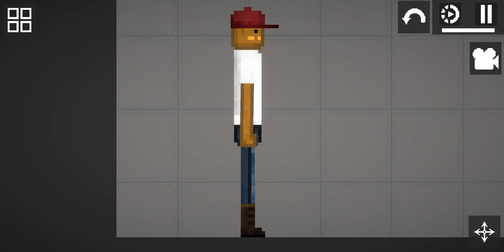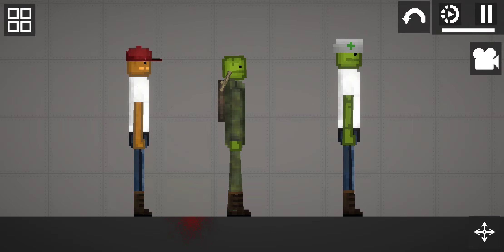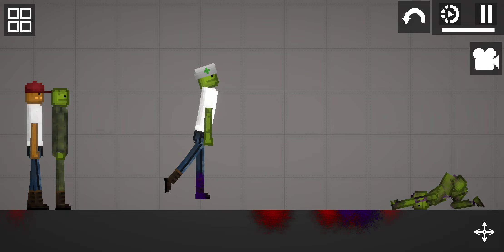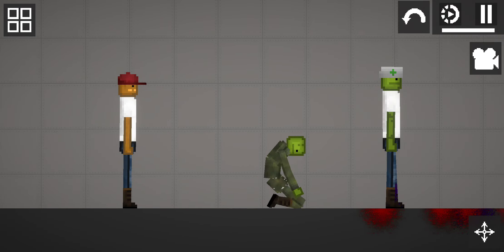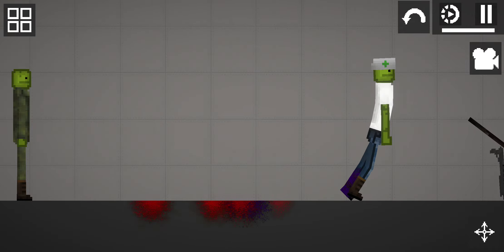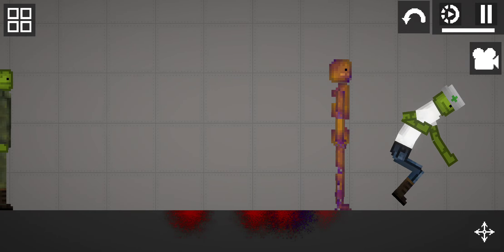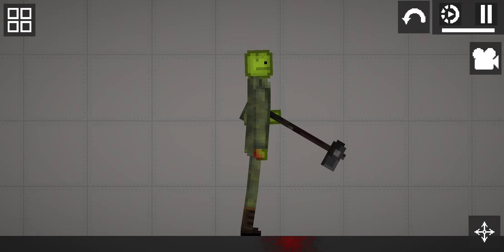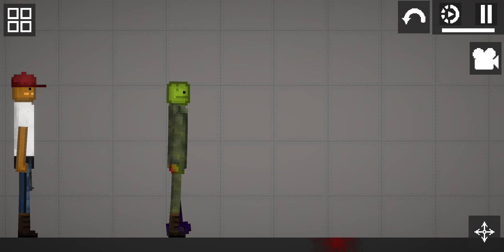MelonPlayground Zombie Apocalypse PT1